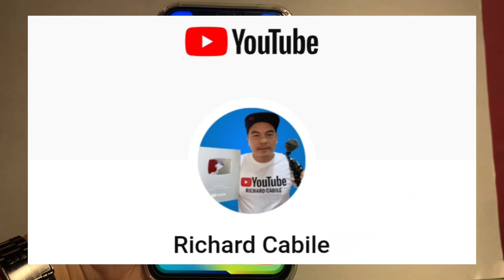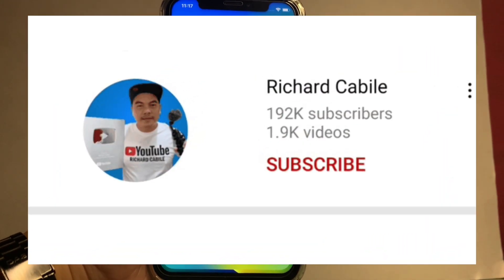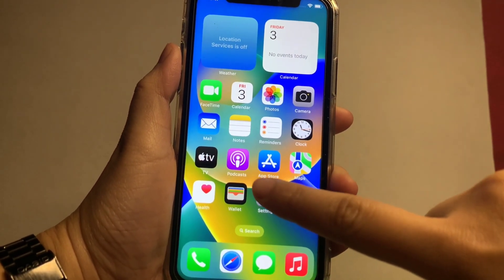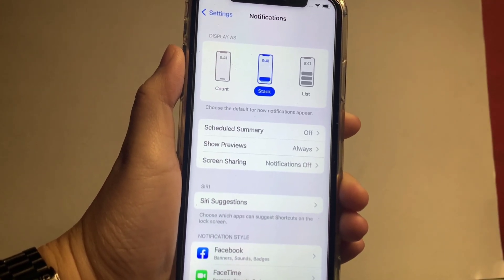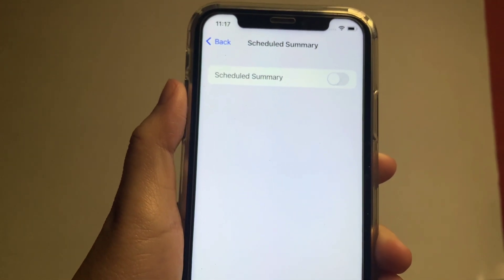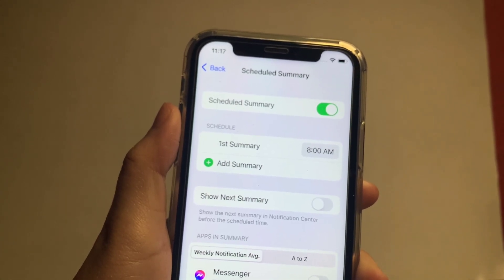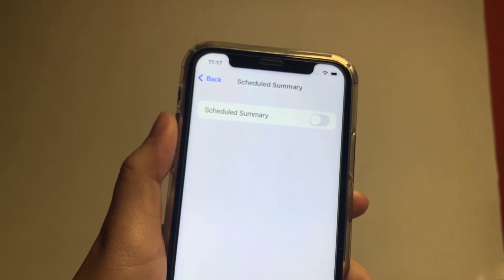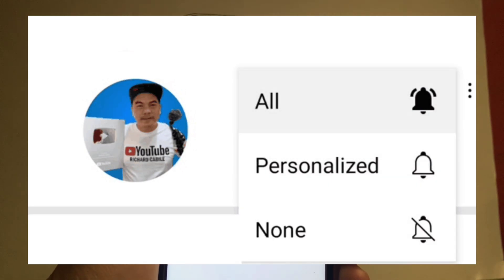How to turn on or off scheduled summary notifications on iPhone X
Do you want to turn on or off scheduled summary notifications on iPhone X mobile phone.

Thanks...